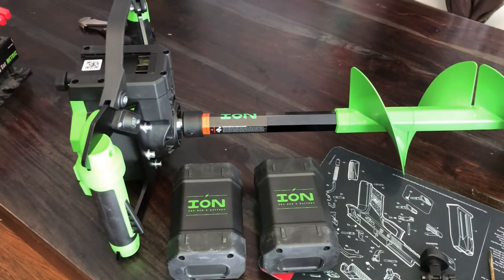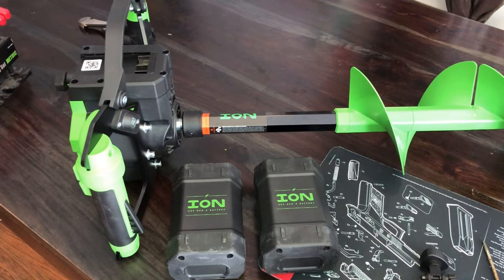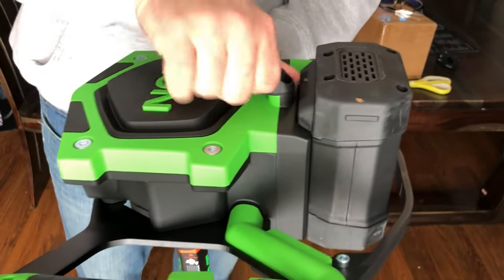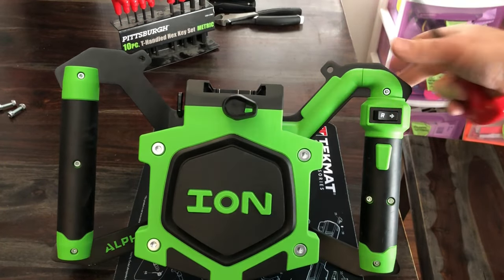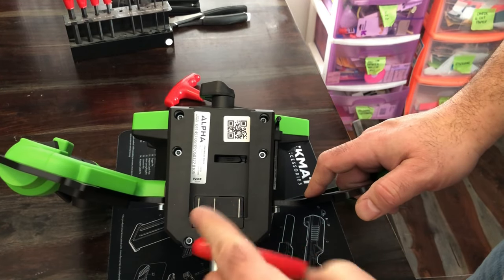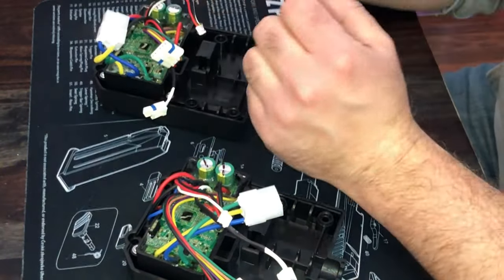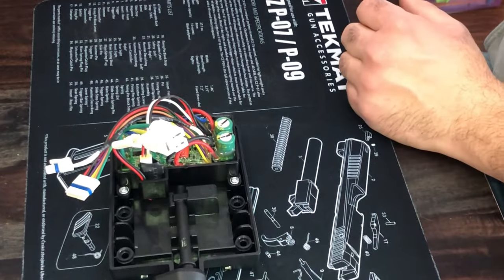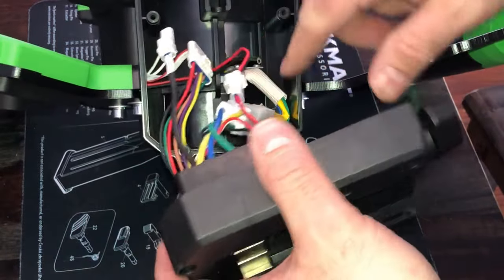Ion Alpha Auger Repair, Can we fix it?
Replacing the control board on my Ion Alpha Auger.  This was a warranty repair that the parts were shipped directly to my by Ion with some instructions on how to change this out.